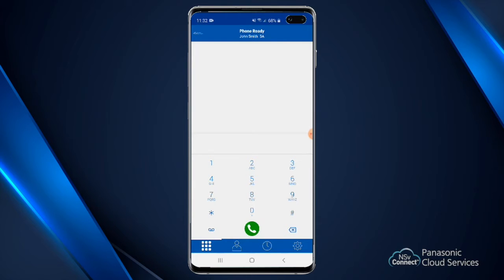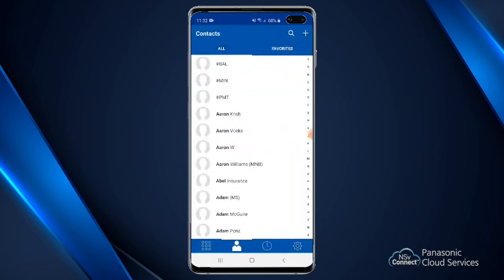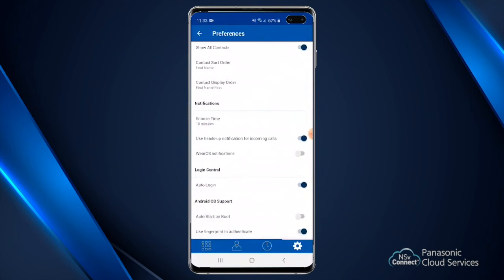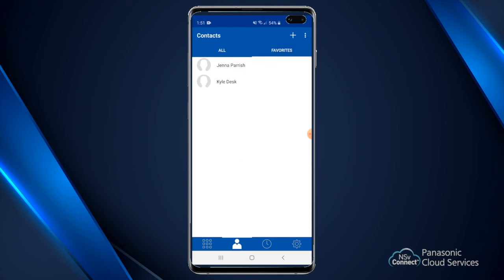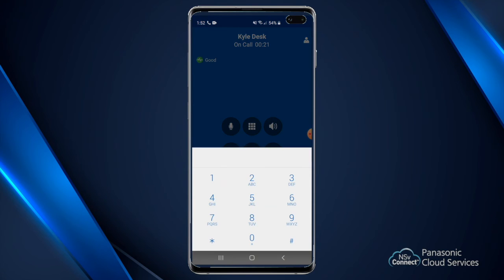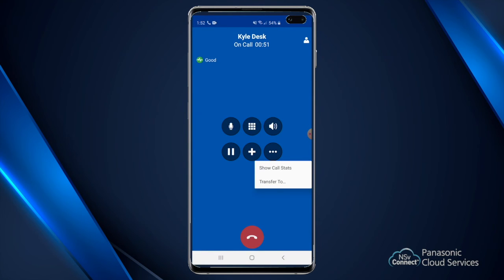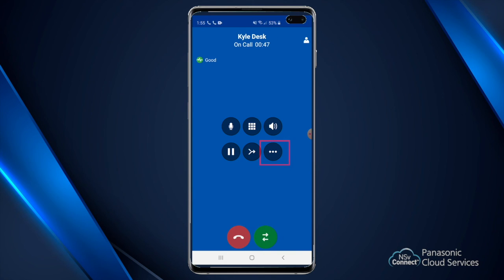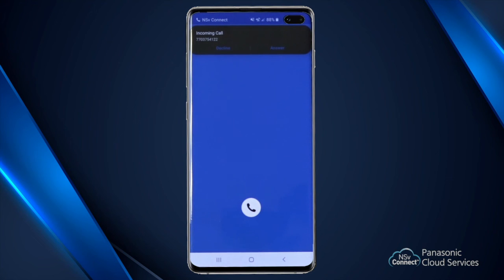UC App Usage Android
A step by step guide on how to use the UC App on Android Devices